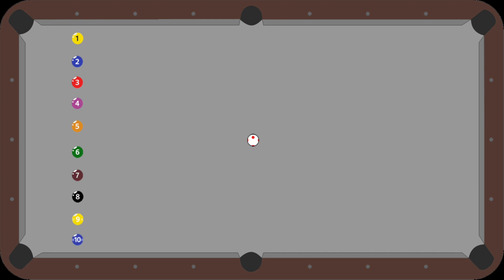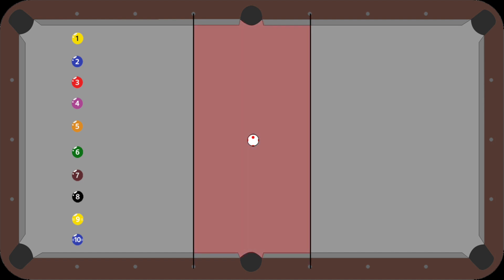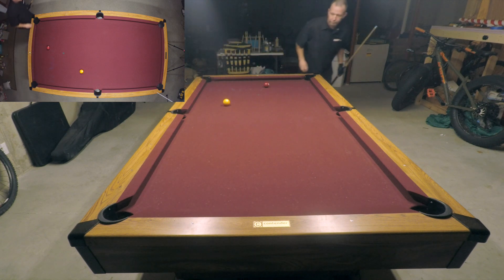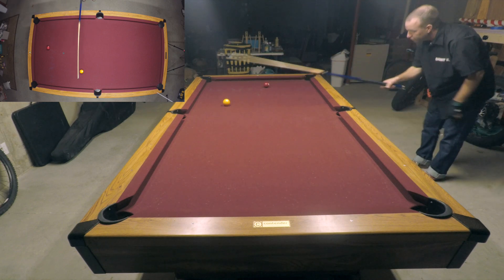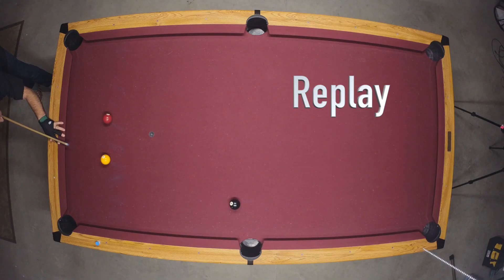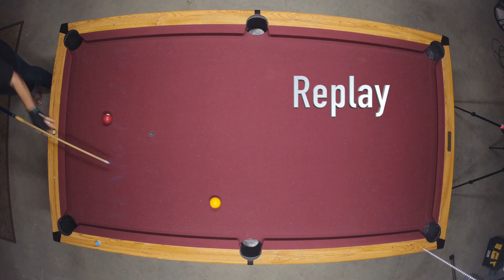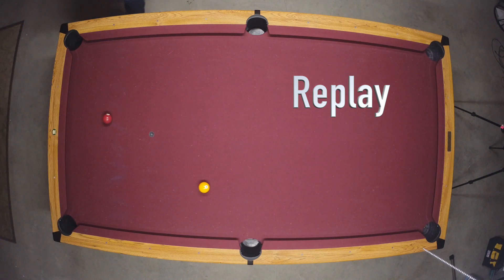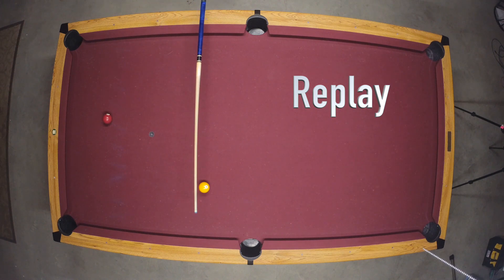Pool Practice Drill #18 | Centerline Drill, Level B | PoolPracticeTracker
Pool Practice Drill #18 is the Centerline drill for Level B players. In this drill the aim is to pocket the object ball located in the center of the table, leaving the cue ball in the target area between the 3rd and 5th diamond lines.

Click this link to get the table diagram for this drill, then use the diagram to place the object ball and cue balls.

Place one ball in the center of the table and line up 10 balls along the width of the table on the 1st diamond line. Use the ten balls as the cue balls for this drill.

Choose a cue ball for your first shot and shoot the ball in the center of the table into one of the opposite corner pockets. After each shot, use the cue ball from the previous shot as the object ball for the next shot. Repeat this until you've successfully pocketed 10 balls.

Make sure your log your score after completing the drill over

Good Luck, Shoot Well, and Have Fun!